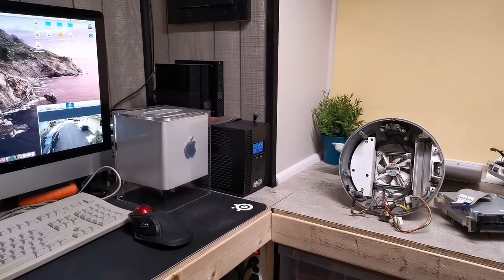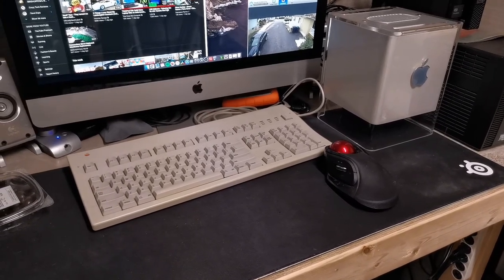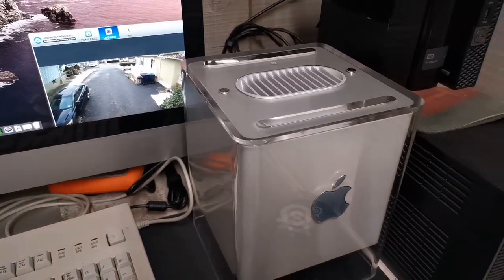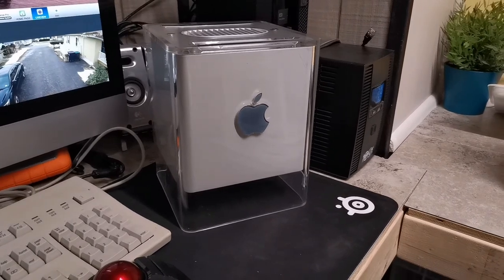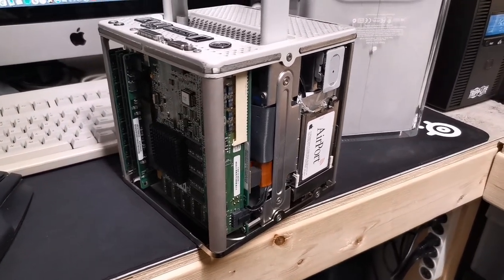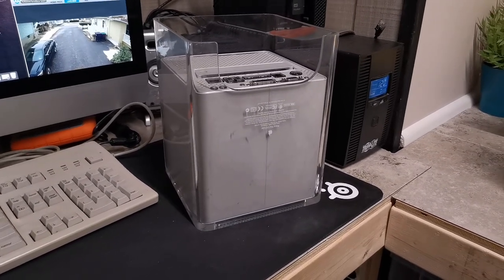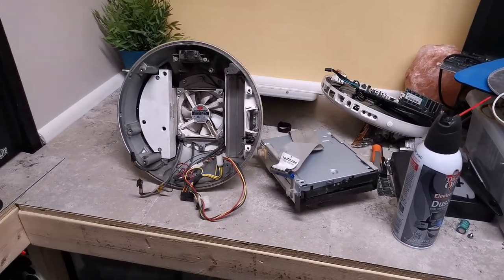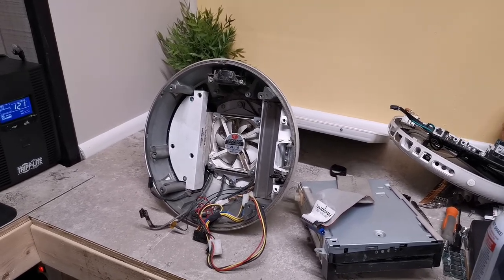G4 Cube, PiMac G4 Project, Camera Updates - Tech Vlog - March 6th, 2021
Updates to some projects I have been working on while waiting for my new camera to arrive. I bought a G4 Cube recently and have been working on getting it upgraded and working well. I'm also going to attempt to finish my PiMac G4 project this time, learning from my mistakes on last years attempt.

My A6000 is still on the way, but fortunately it has checked in in the states and is no longer lost in Russia. Hopefully it arrives fully functional unlike the last one...

I'm assuming the dislikes on this video are people upset about me "ruining" an iMac for conversion. The board was damaged beyond repair, and any other parts I'm not using have already been sold to people who needed them.

Also, I'm trying out a new title format for these vlogs. One that actually tells you what I talk about, hopefully drawing in some more viewers. We'll see how this one goes.